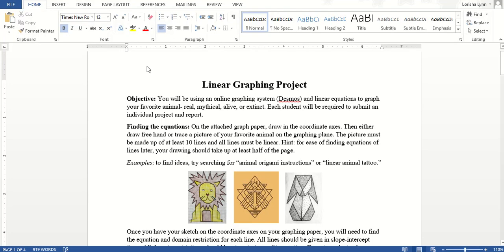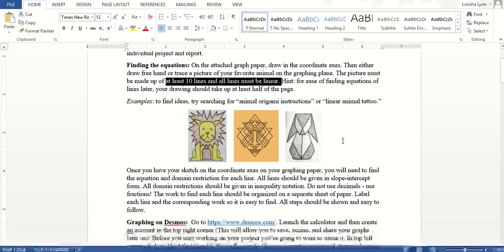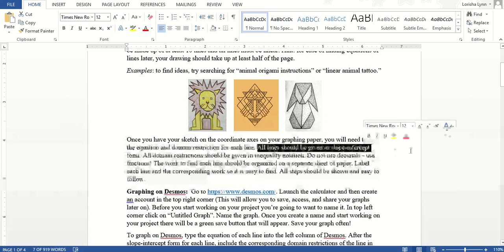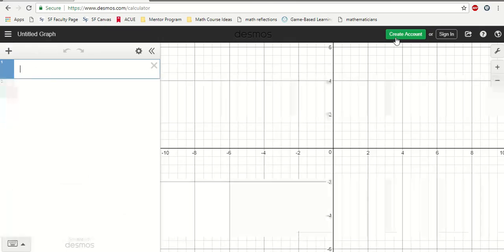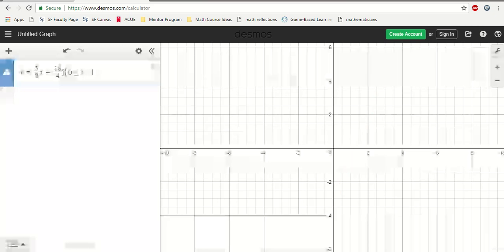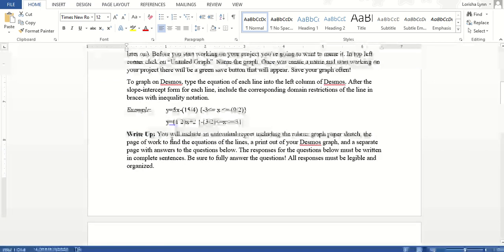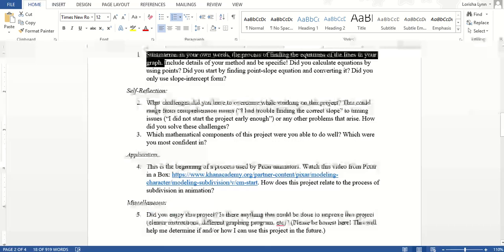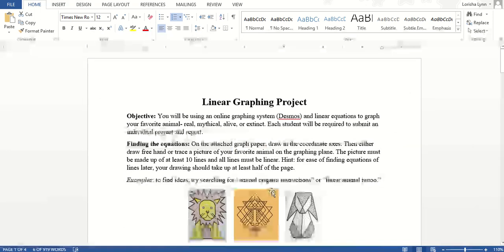Linear Equation Project